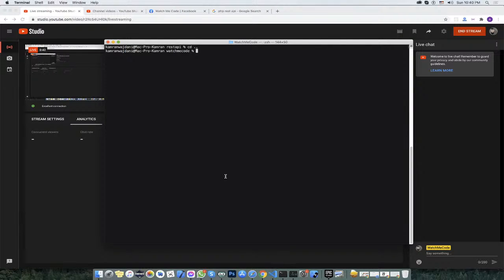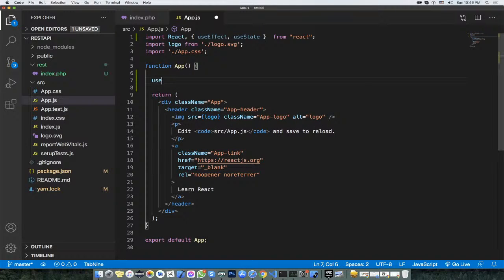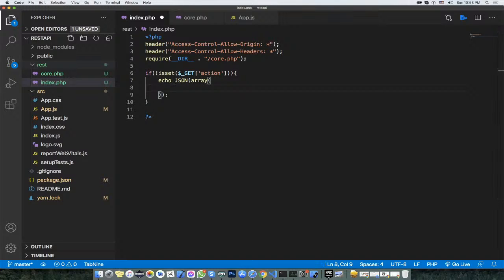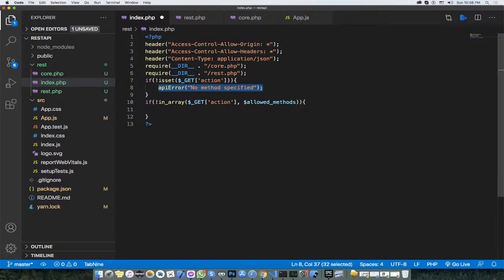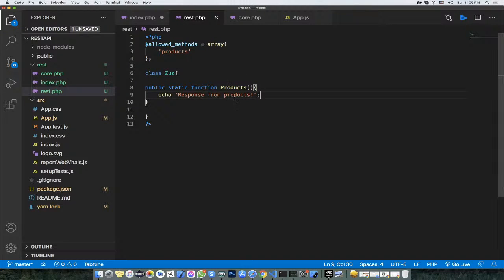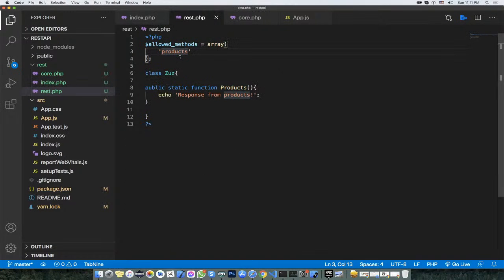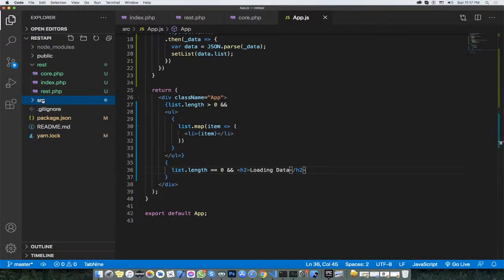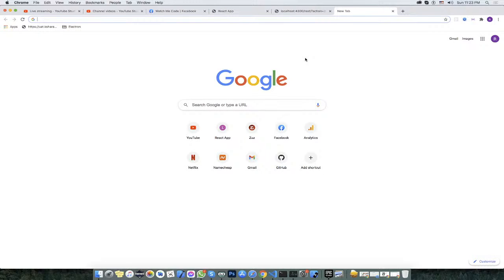PHP Rest API with ReactJS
In this video we will learn to create basic rest api with php as backend and ReactJS as frontend!